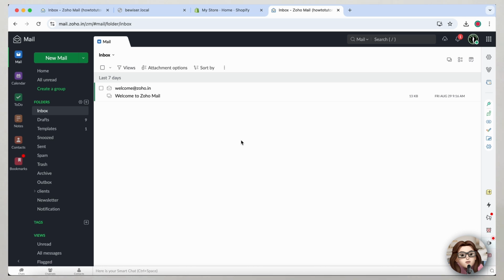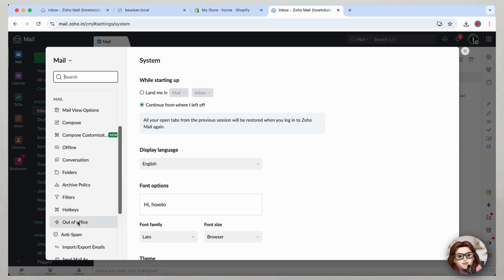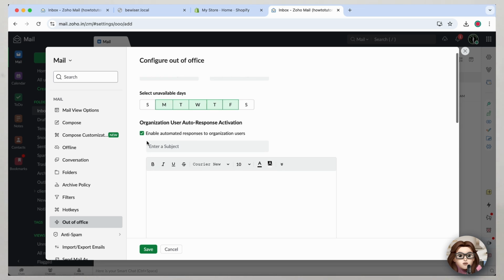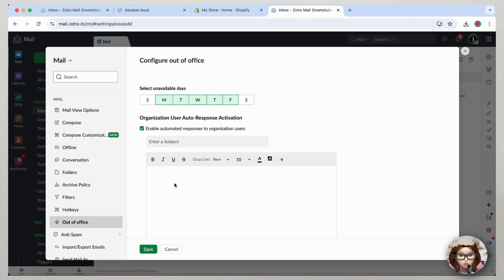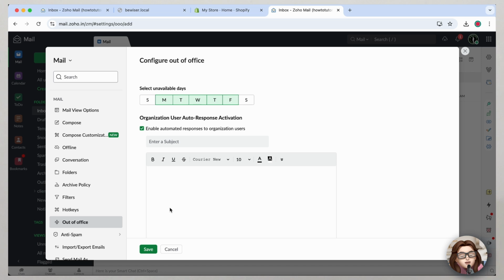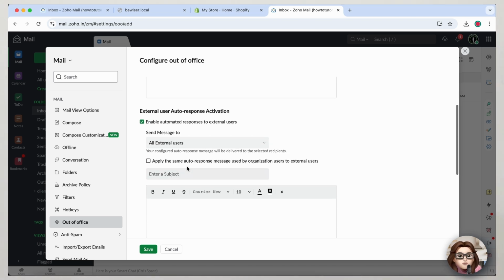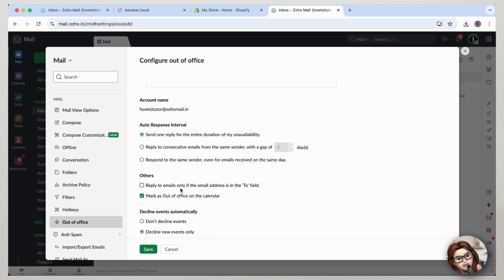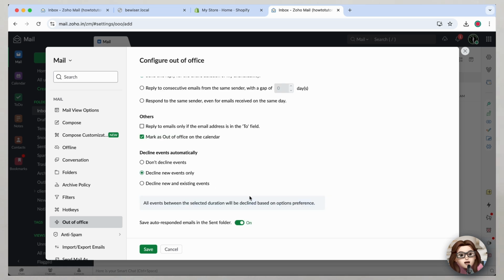How to Set Auto Reply in Zoho Mail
Want to automatically respond to incoming emails in Zoho Mail? In this tutorial, I’ll show you how to set auto reply in Zoho Mail, making it easier to manage your inbox when you’re on vacation, busy, or out of office.

Auto replies are essential for professional communication. They ensure that your contacts receive an immediate response, letting them know you’ve received their email and when they can expect a reply. Zoho Mail makes it simple to create personalized auto replies for your email account.

In this video, you’ll learn:
✅ How to access the auto reply or vacation responder settings
✅ How to create a custom message for automatic responses
✅ Tips for setting start and end dates for auto replies
✅ How to test and confirm your auto reply is working

By setting auto replies in Zoho Mail, you can:

Maintain professional communication even when you’re away

Inform contacts about your availability and response time

Save time by automating responses to frequent emails

Improve email management and productivity

This tutorial is perfect for Zoho Mail beginners, business professionals, and anyone who wants to manage their emails efficiently. The steps are simple, visual, and require no technical expertise.

If you want to ensure your contacts are always informed and improve your email workflow, watch this video to learn how to set auto reply in Zoho Mail step by step.

This video shows you How to Set Auto Reply in Zoho Mail Easily! Watch this Video till the end to learn How to Set Auto Reply in Zoho Mail.

Were you able to figure out How to Set Auto Reply in Zoho Mail? Share this with your friends who want How to Set Auto Reply in Zoho Mail.

Problem Solved in this Video-:

What Do you Think of How to Set Auto Reply in Zoho Mail?